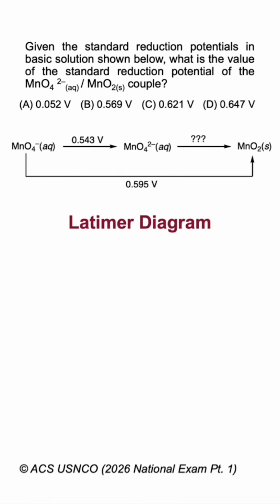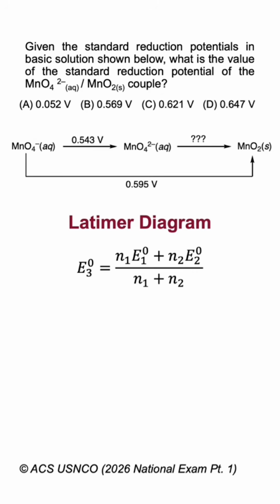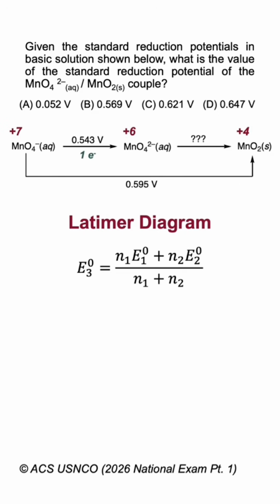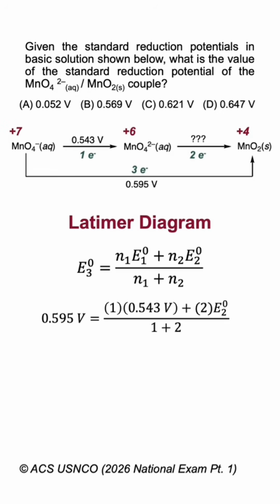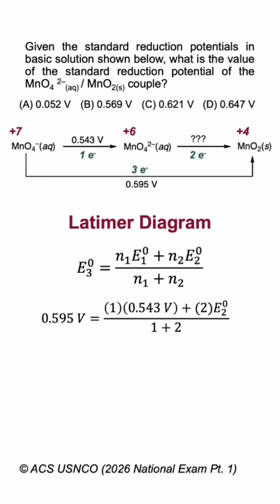Latimer diagram / solving standard reduction potential